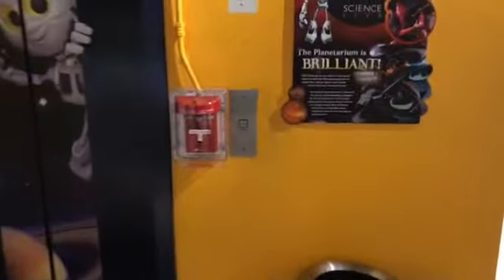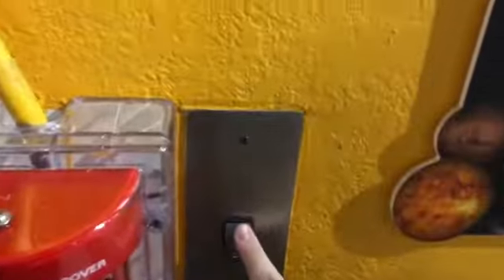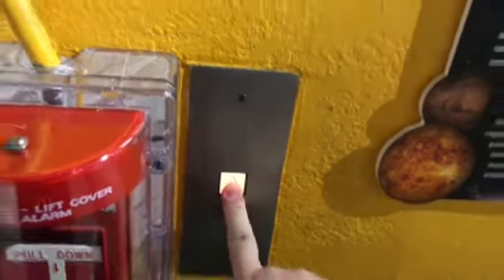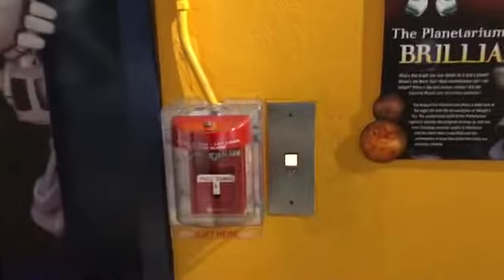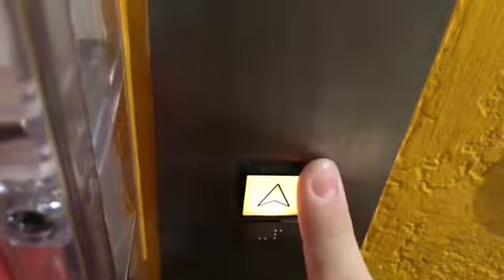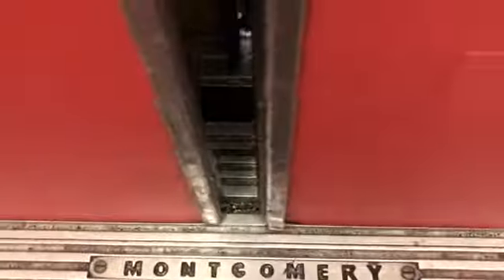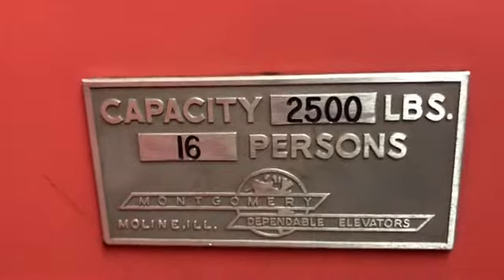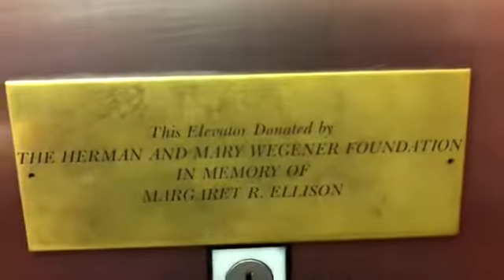Neat Vintage Montgomery Hydraulic Elevator @ Science Museum Oklahoma - Oklahoma City, OK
(Filmed on 6/29/19). This is one of the most vintage and neatest elevator at the museum. It’s an original, and untouched Montgomery elevator with a nice motor, and square fixtures. Very uncommon to find square fixtures as they are getting rarer to find nowadays. It was at risk of being modernized first a while, that was until the new Otis elevator was installed down the hall. Therefore remaining untouched. I hope it remain that way for a while longer.